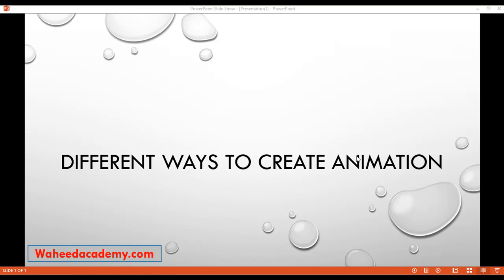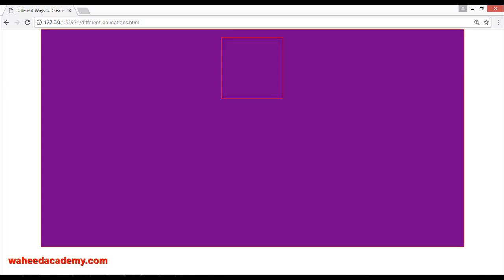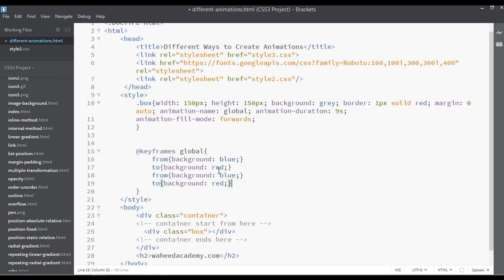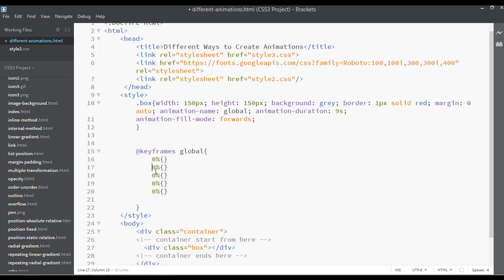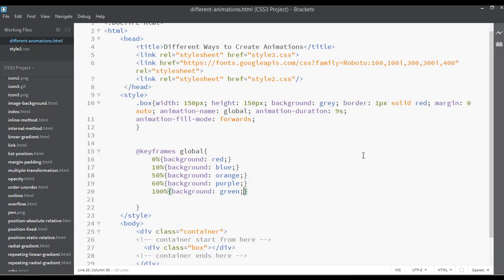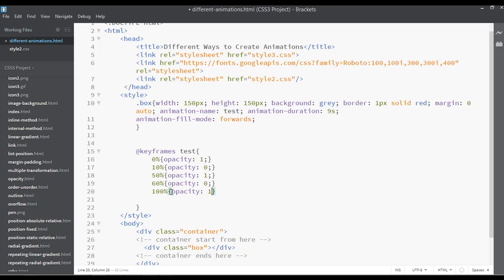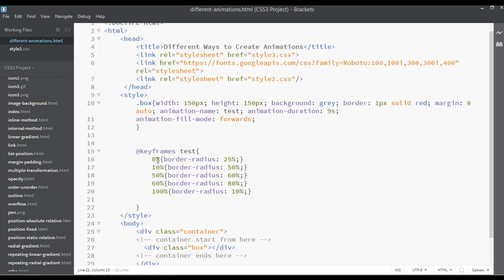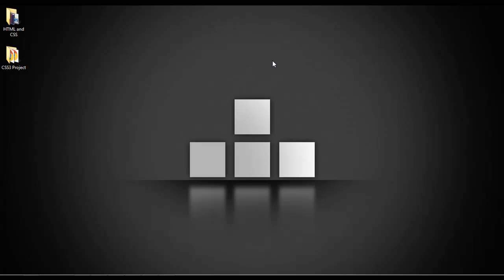CSS tutorial for beginners - css animation (tutorial - 70)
Css tutorial for beginners is a complete course from scratch
In this video you will learn about css animation and if you have not watched the previous videos inside this CSS course please go and watch all the previous video for better learning.